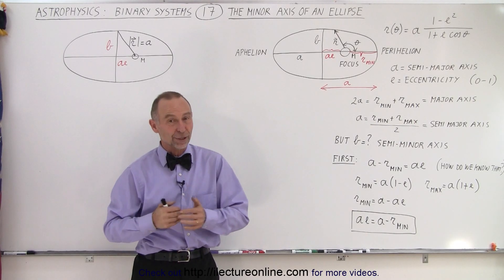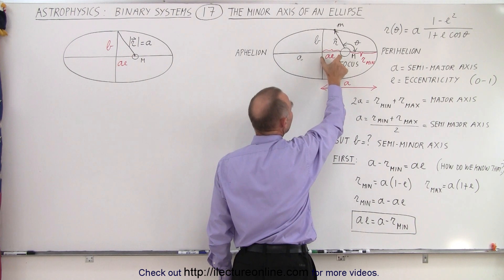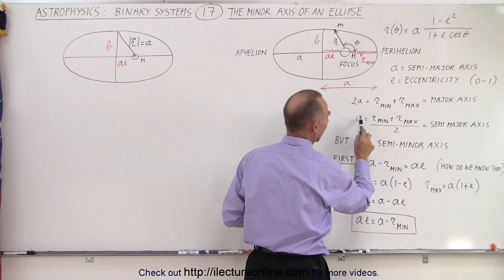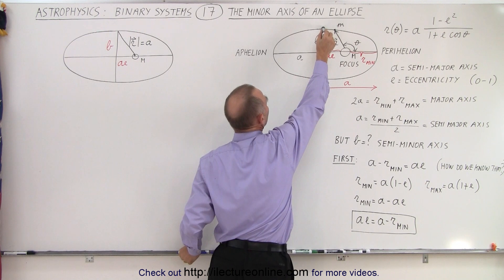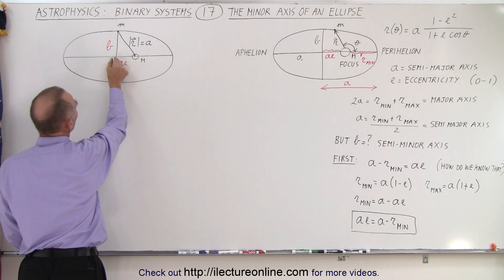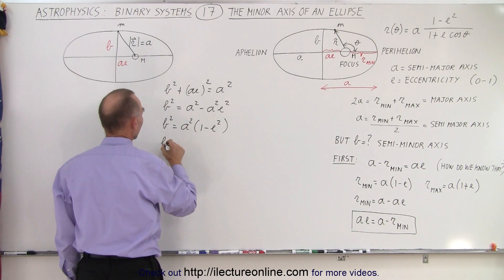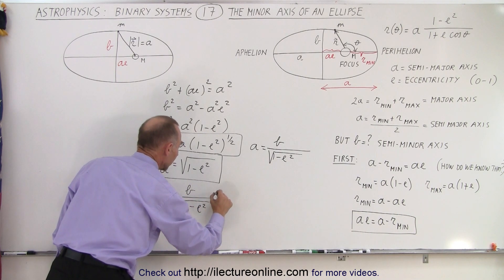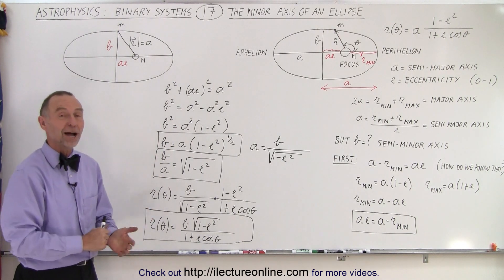Astrophysics: Binary Star System (17 of 40) The Minor Axis of an Ellipse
We will learn about the minor axis of an ellipse. The point farther away from the center of the ellipse is call the semi major axis, and the point closer from the center of the ellipse is call the semi minor axis We will learn how to calculate the semi minor axis.